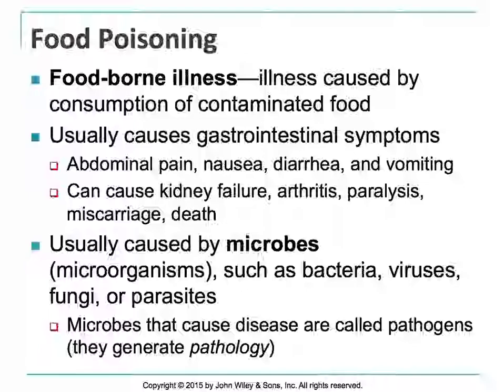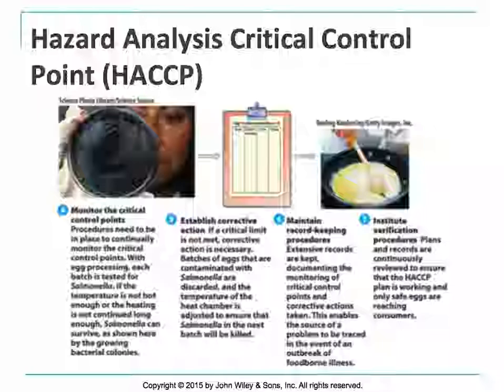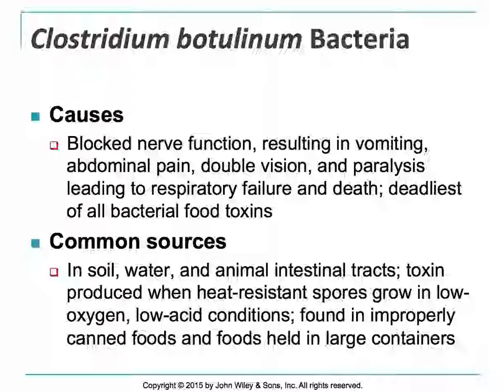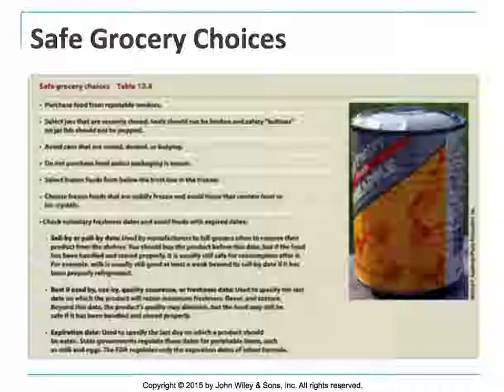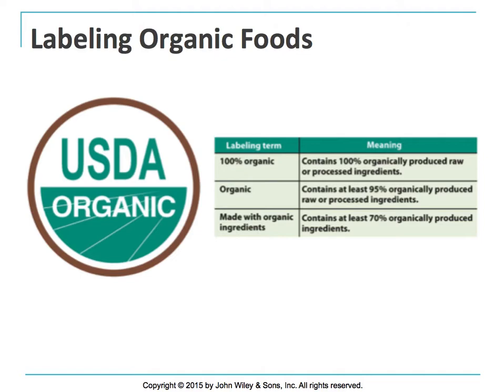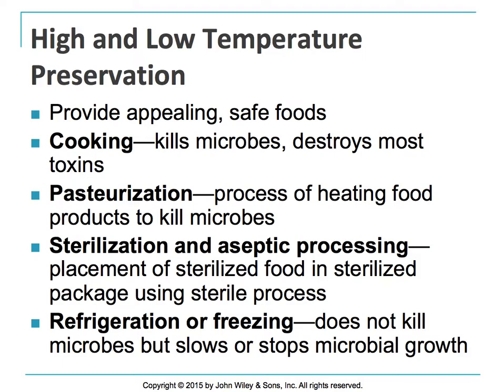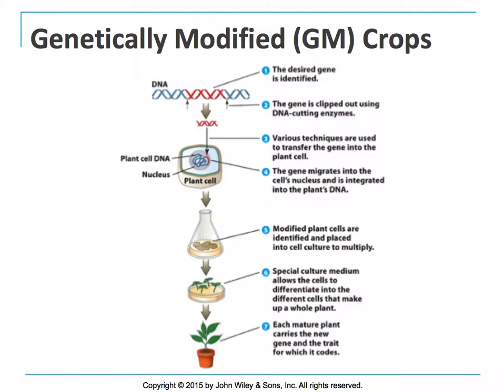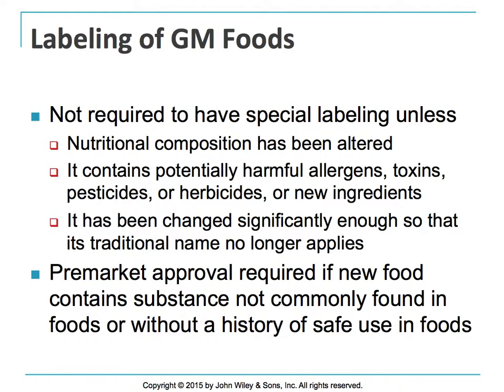Chapter 13 Lecture